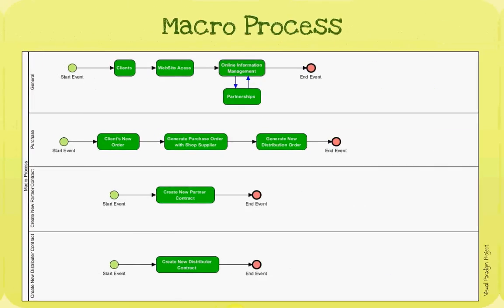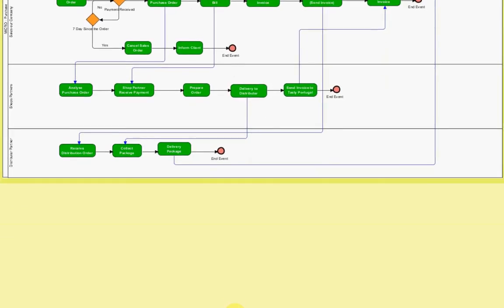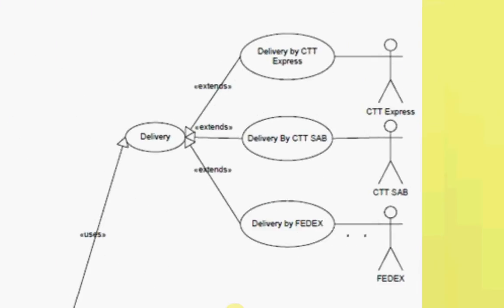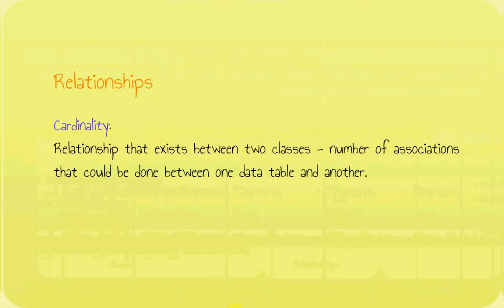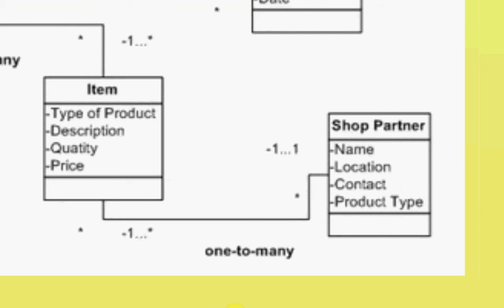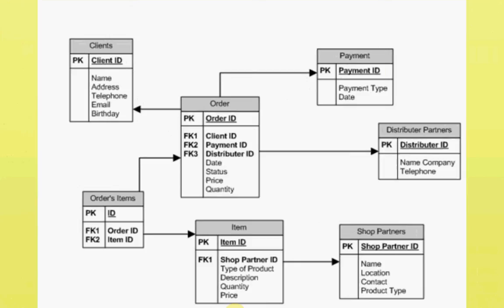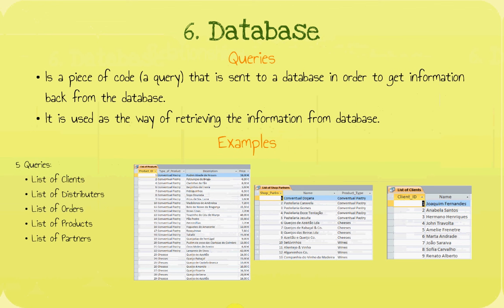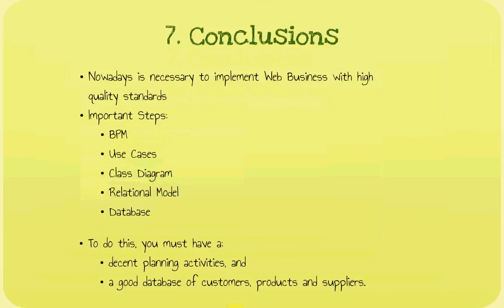TASTY PORTUGAL Assignment 3 Multimedia Presentation